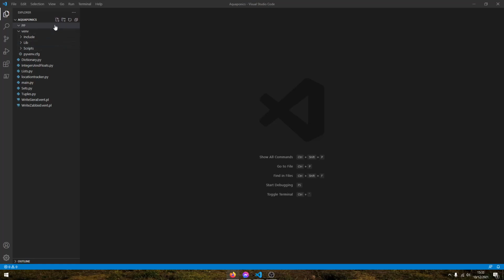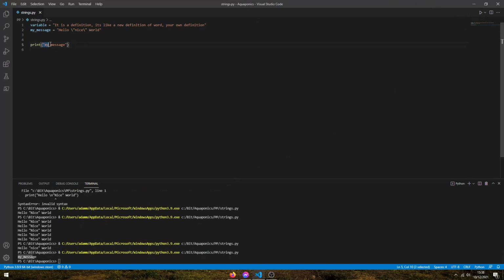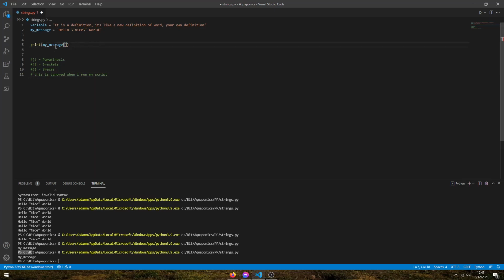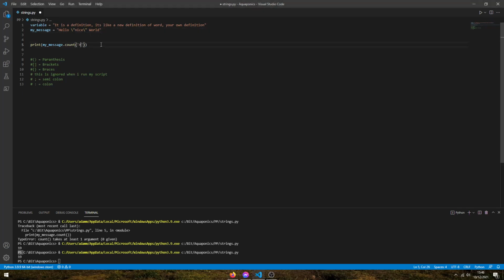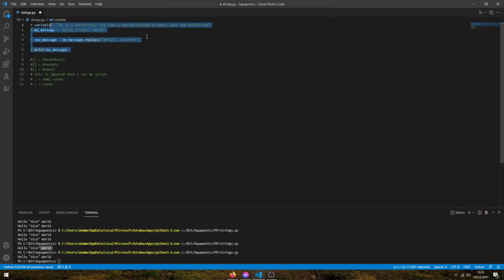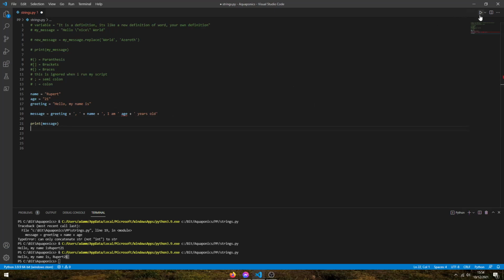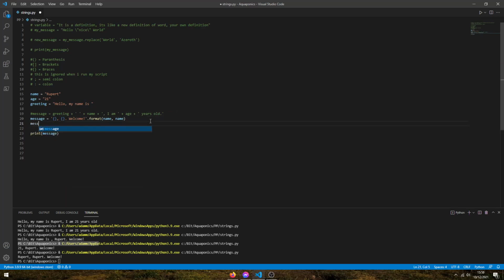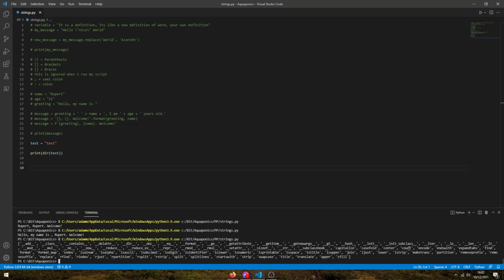Python - Strings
Tutorial on Strings